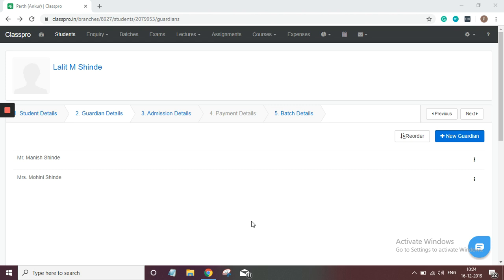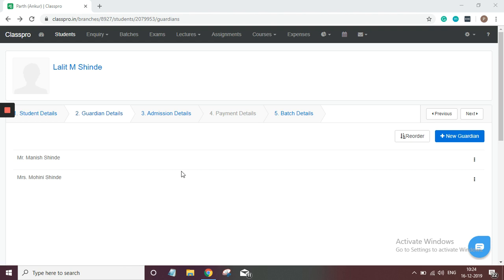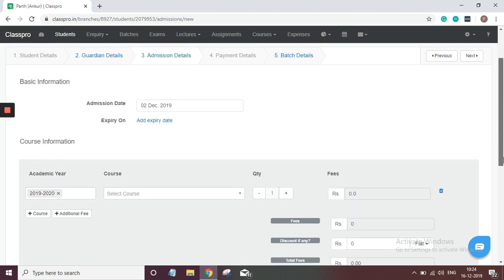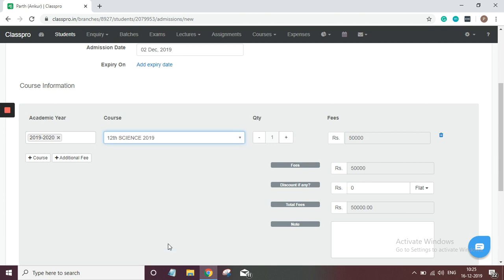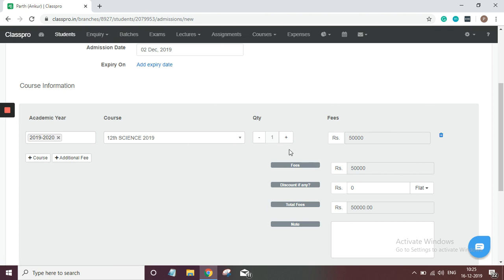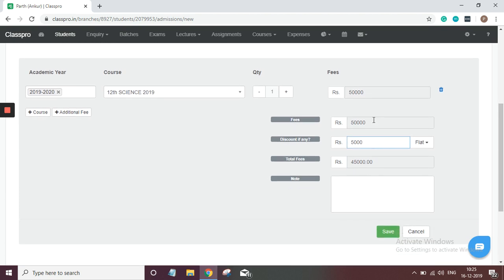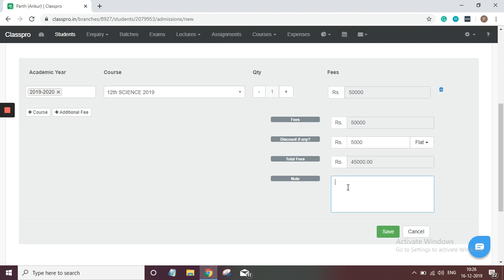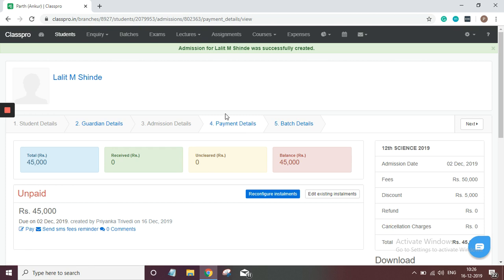2. How to add Admission and Payments for a Student in Classpro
Here we will learn how to add the admission and payment details for a student in Classpro.